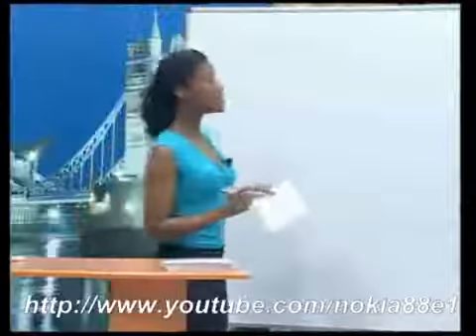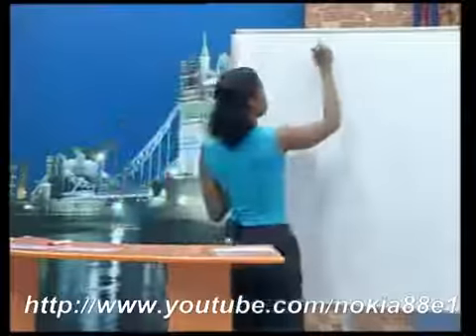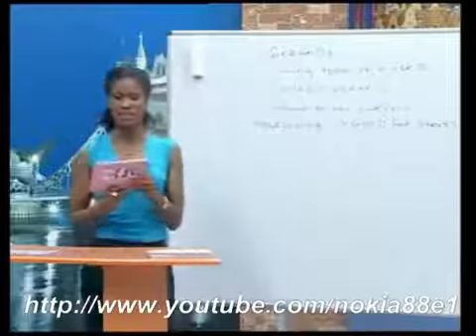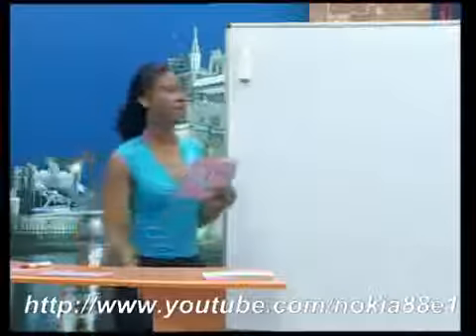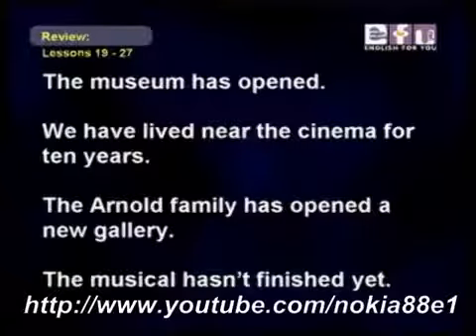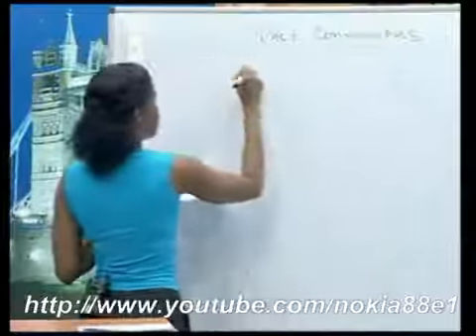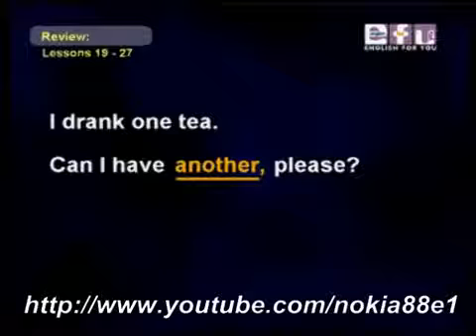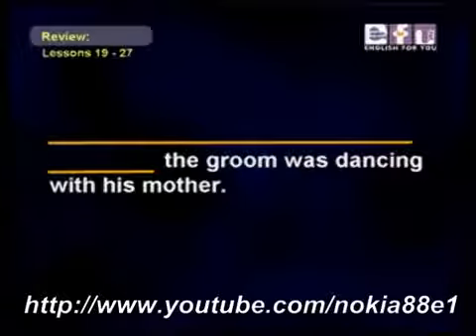ENGLISH FOR ELEMENTARY LEVELS VCD 60 YouTube